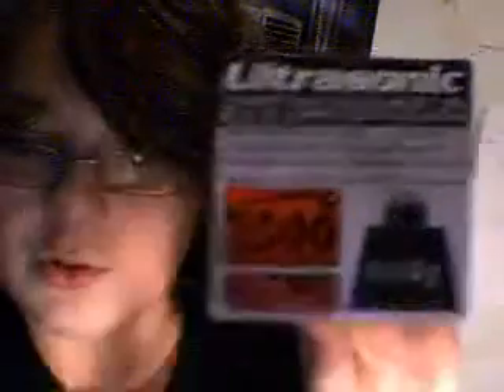my airsoft system:)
buy the gun it is great for beginners like me.